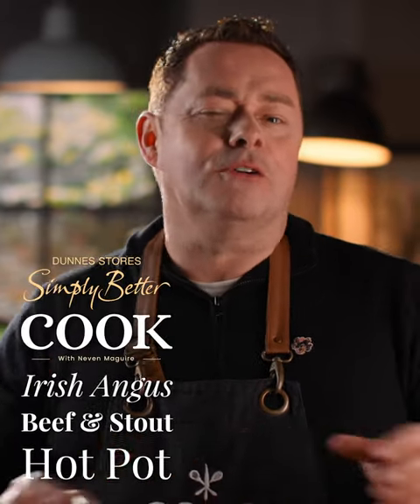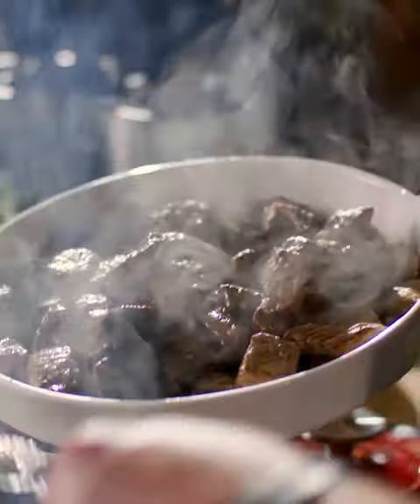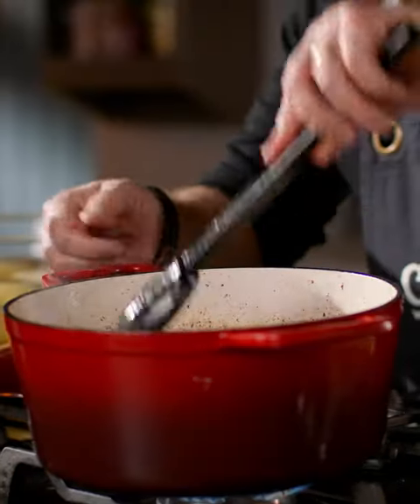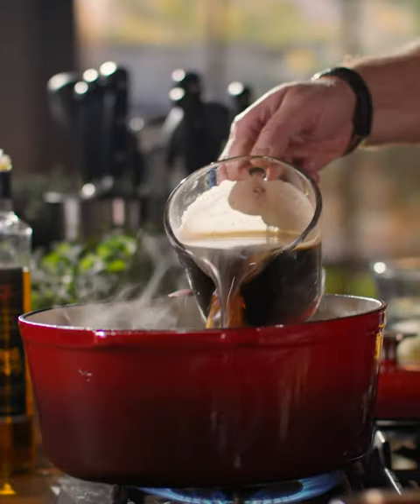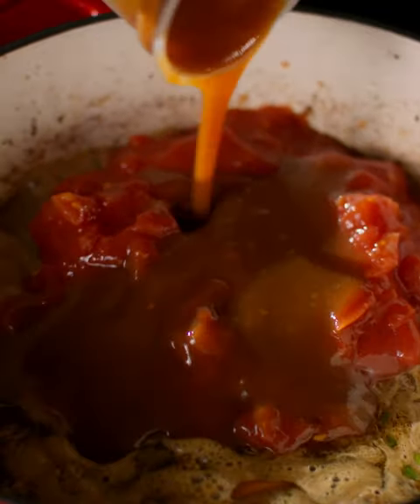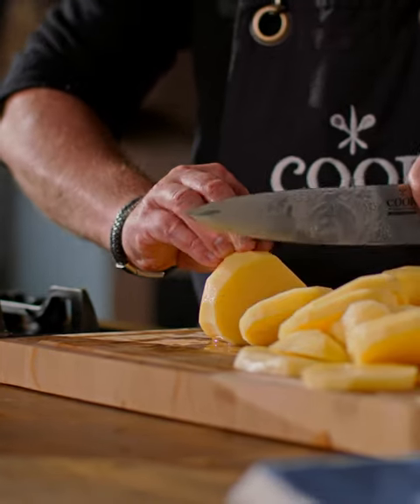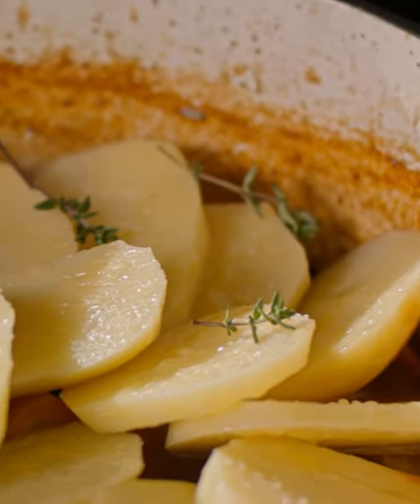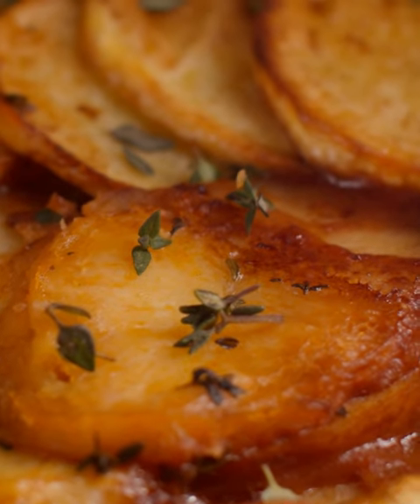Neven Maguire Irish Angus Beef & Stout Hot Pot